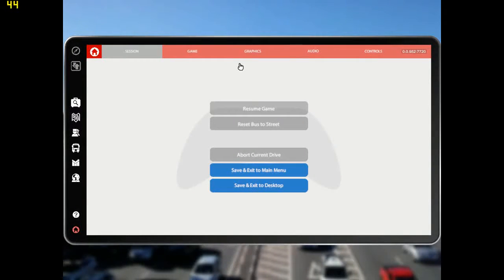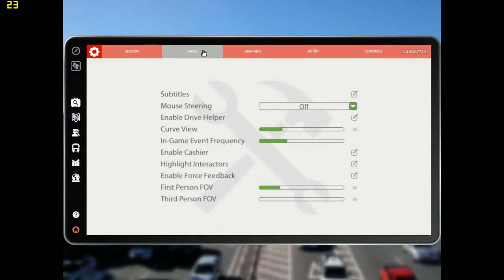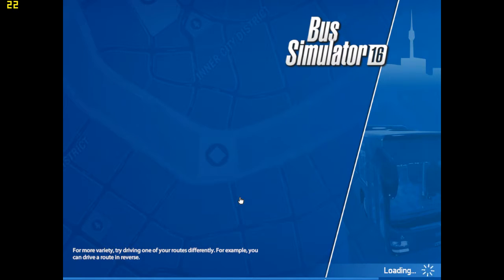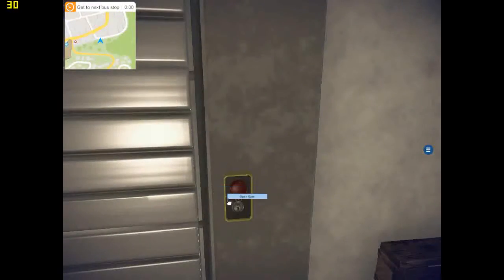Bus SIm 16 - Episode 42 (A University Fail)